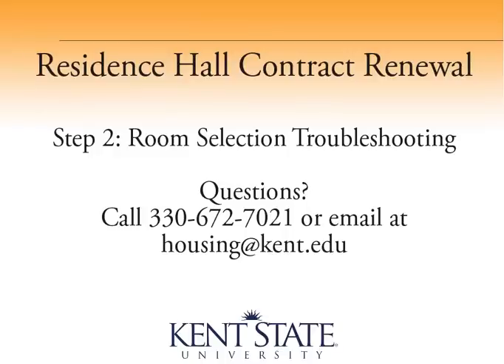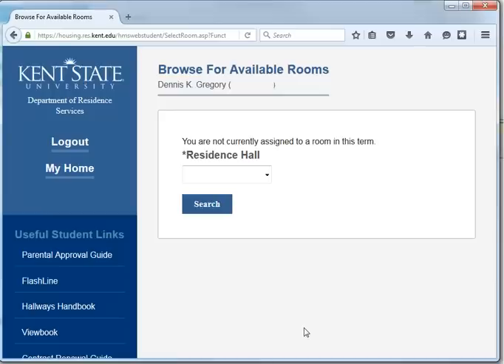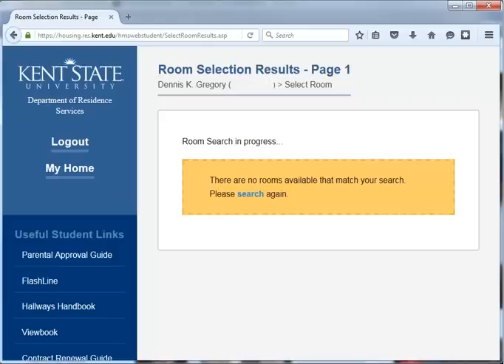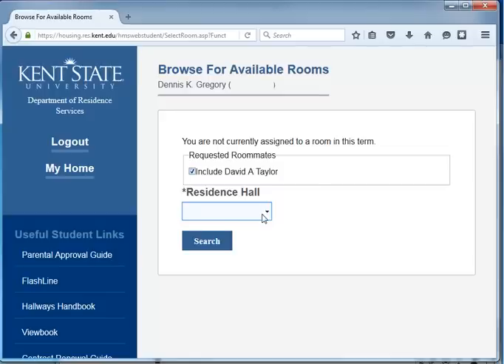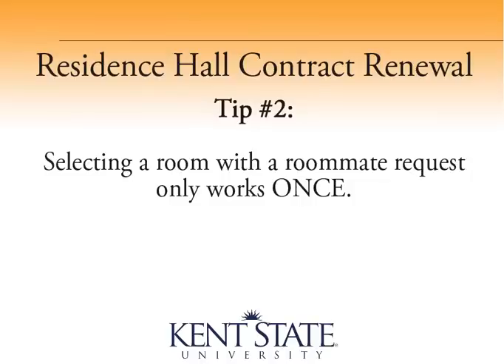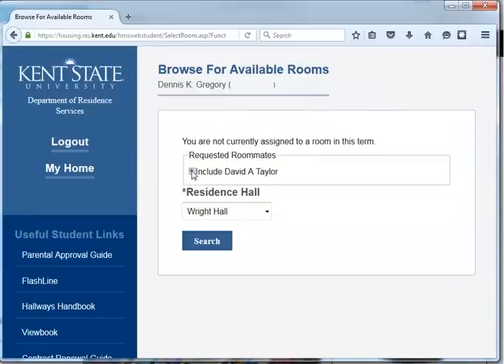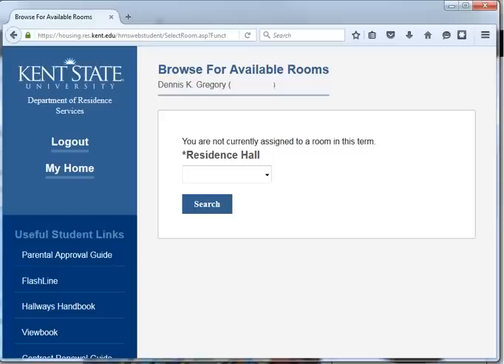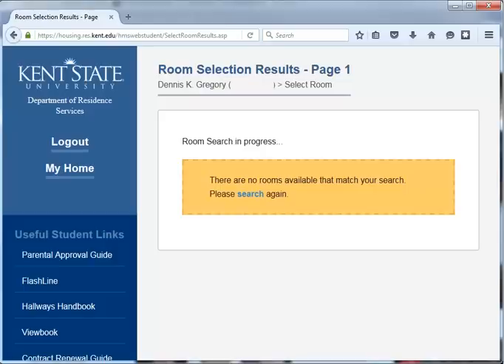Kent State Contract Renewal Troubleshooting Tips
This video explains some common issues during step 2 of the Contract Renewal process and how to troubleshoot them.